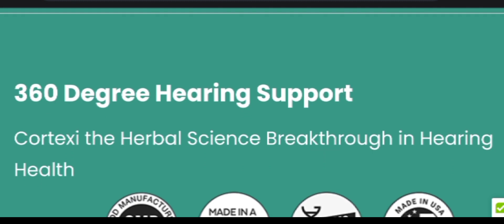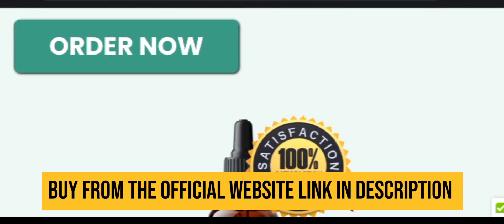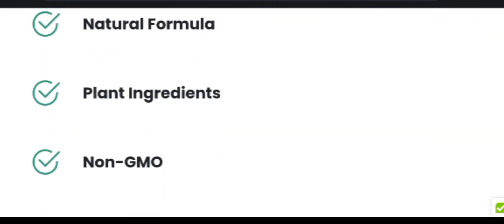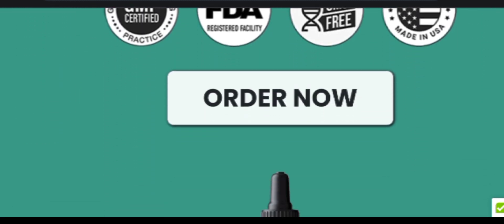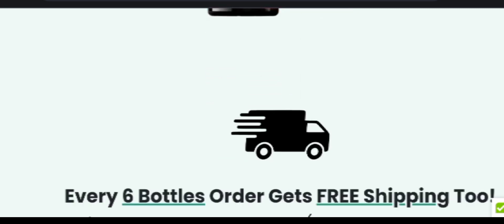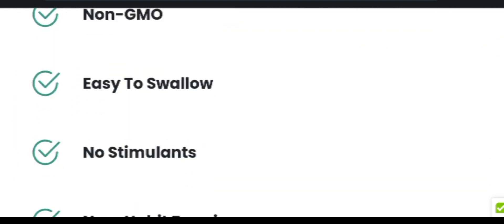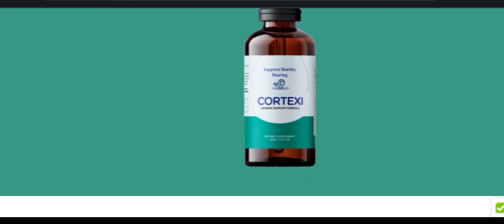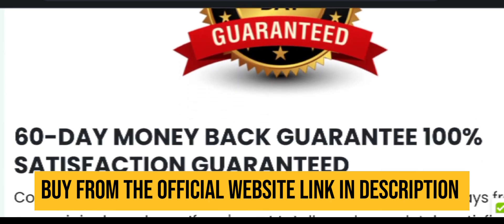CORTEXI ((❌⚠️BEWARE!❌⚠️)) CORTEXI REVIEW - CORTEXI REVIEWS - CORTEXI TINNITUS - Cortexi Ear Drops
✅Cortexi Ear Drops: A Harmonious Blend for Natural Ear Health

Immerse yourself in the transformative world of Cortexi Ear Drops, a revolutionary hearing support formula meticulously crafted by Miller. This groundbreaking solution utilizes potent plant-based ingredients to enhance ear health naturally, offering a symphony of benefits that extend beyond traditional hearing support.

✅Working Mechanism of Cortexi: Swift and Natural

At the core of Cortexi's effectiveness is its quick absorption by the digestive system, allowing it to target ear cells promptly and initiate a rejuvenation process. Enriched with a harmonious blend of plant-based ingredients and essential nutrients, Cortexi efficiently works to enhance ear health naturally. Users consistently report in reviews that the formula assists in filtering out irrelevant noise, enabling a heightened focus on crucial sounds.

✅Top Benefits of Cortexi: A Health Marvel Among Competitors

Cortexi reviews consistently sing praises not only for its improvements in ear health but also for its holistic impact on overall well-being. Let's explore the standout health perks that set Cortexi apart from its competitors:

⛔Improves Hearing:
Cortexi is celebrated for its ability to enhance ear health and strengthen the connection between ear and brain cells, promoting healthy hearing. Whether users are grappling with existing hearing loss or proactively aiming to prevent it, Cortexi stands as a reliable ally.

⛔Promotes Mental Sharpness:
Research suggests a direct link between ear and brain health, indicating that poor hearing may impact mental sharpness. Cortexi, as highlighted in reviews, aids users in feeling more alert and performing better intellectually, showcasing the supplement's positive impact on cognitive function.

⛔Enhances Memory Retention:
Going beyond traditional hearing enhancement, Cortexi incorporates natural memory enhancers into its formula. This unique feature allows users not only to hear clearly but also to retain crucial bits of information, promoting improved memory retention.

✅What is Cortexi Ear Drops?

Cortexi Ear Drops represent a revolutionary hearing support formula designed to promote healthy hearing and shield ears against potential damage. Presented in a convenient liquid form, Cortexi ensures easy daily intake for users seeking comprehensive ear health support.

✅Ingredients of the Cortexi Supplement: A Natural Symphony

⛔Grape Seed Extract: Renowned for its antioxidant properties, contributing to overall health.

⛔Green Tea Extract: Enriched with compounds supporting cognitive function and providing antioxidant benefits.

⛔Capsicum Annuum Extract: Believed to promote circulation and support auditory health.

⛔Panax Ginseng Extract: Acknowledged for its adaptogenic properties, contributing to stress reduction and overall well-being.

⛔Astragalus Root: Traditionally used for immune-boosting properties in herbal medicine.

⛔Maca Root Extract: Recognized for its potential to enhance energy levels and overall vitality.